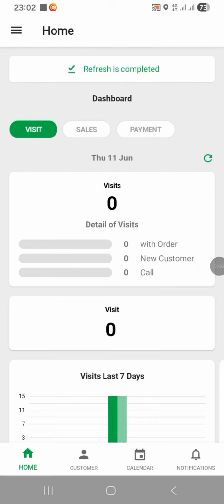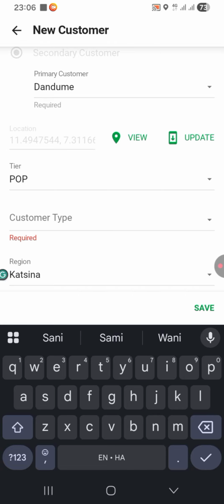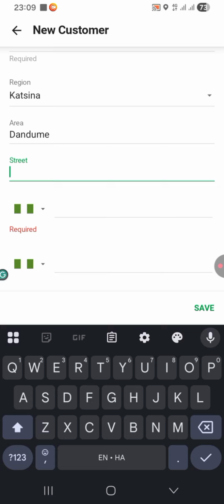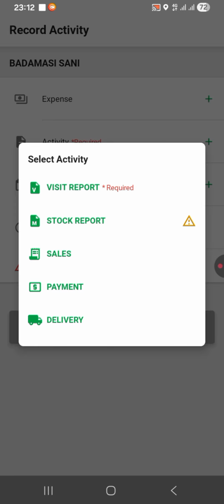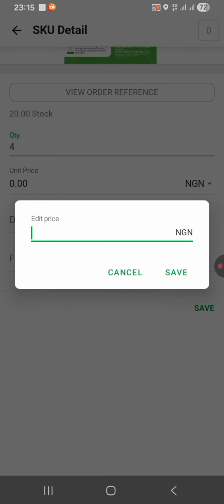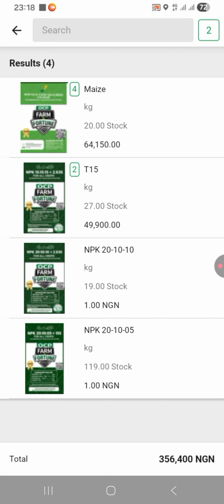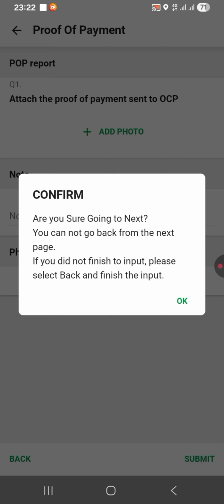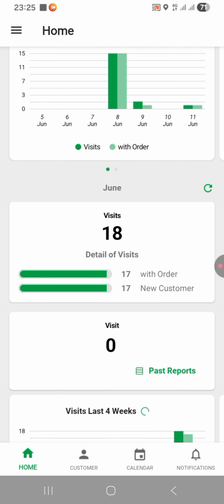How to register new customers and to Record Sells in the Senri Application.